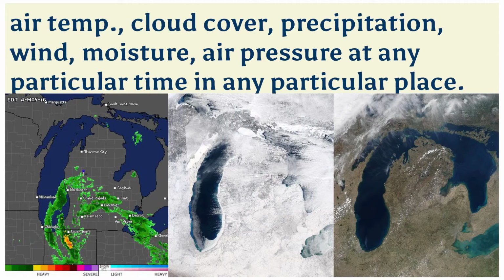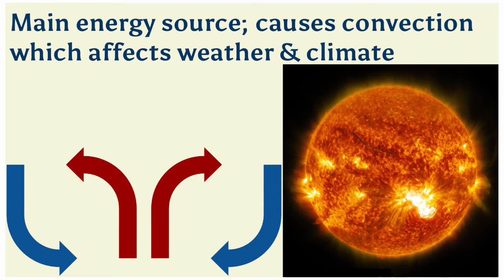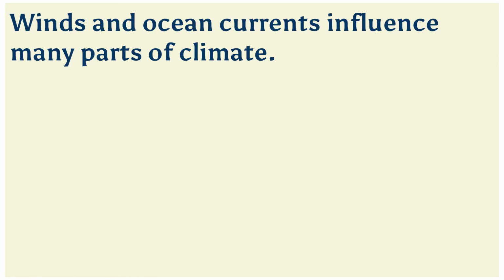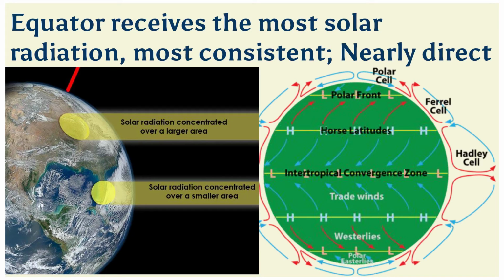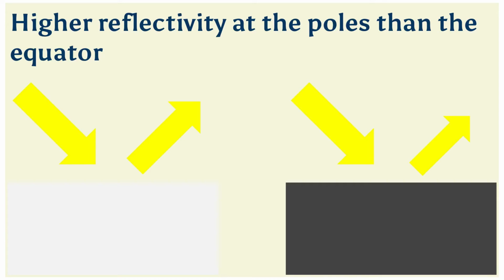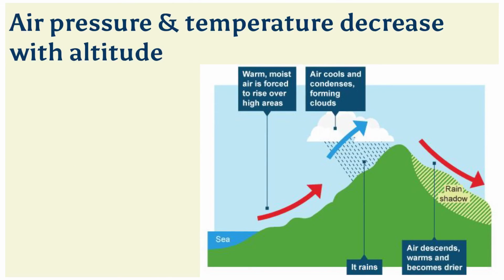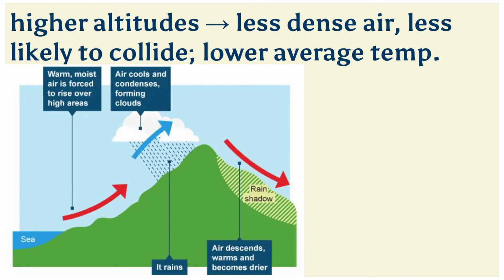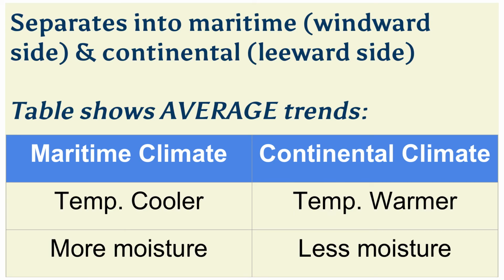ES.04-LESSON 01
205esc